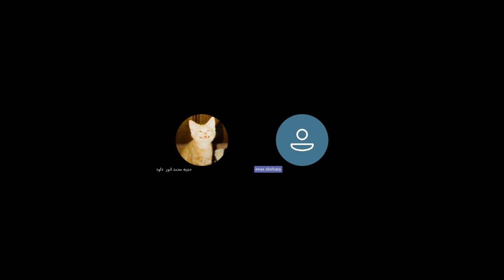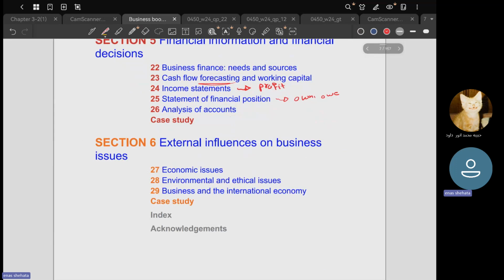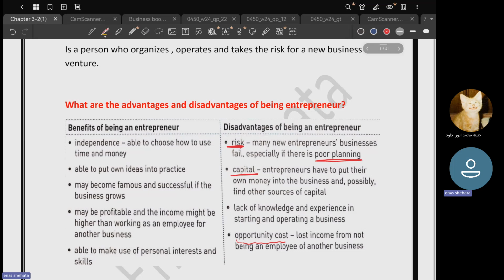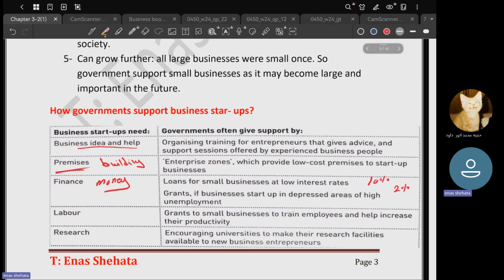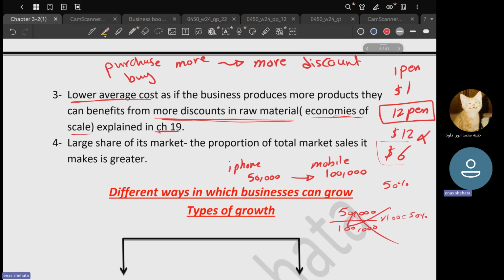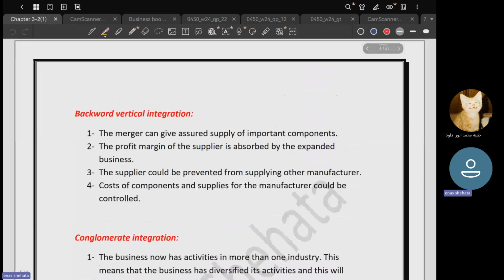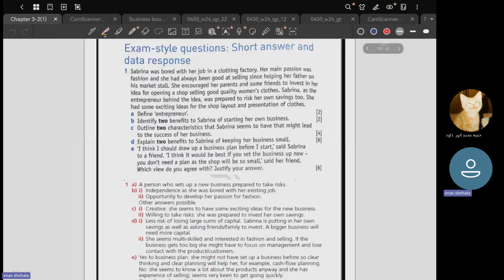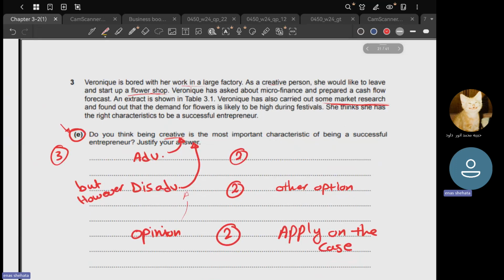Business Trial session Ch 3